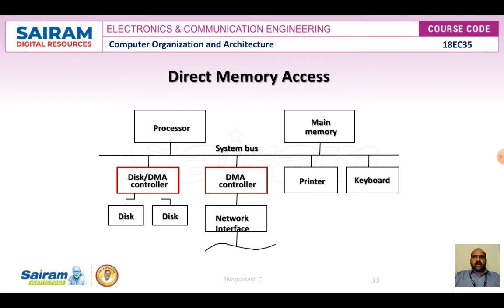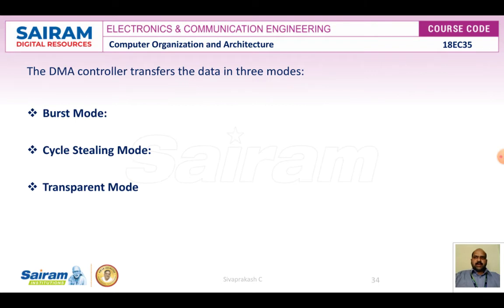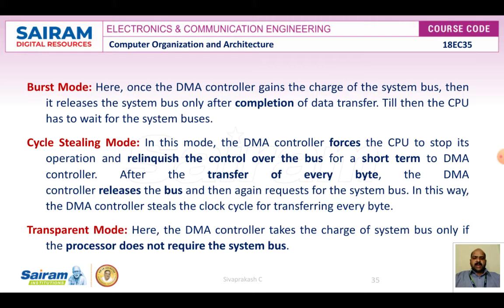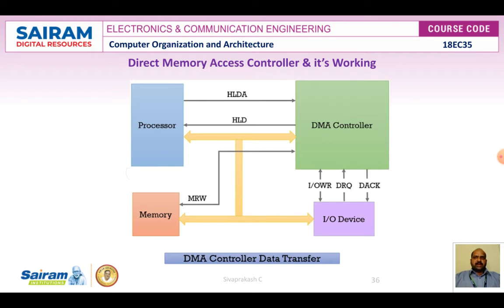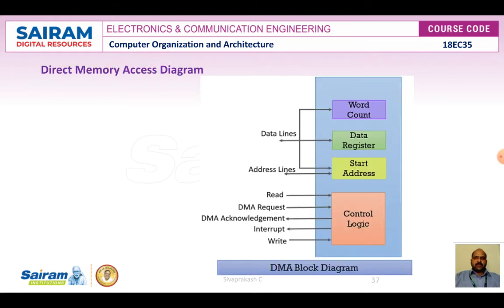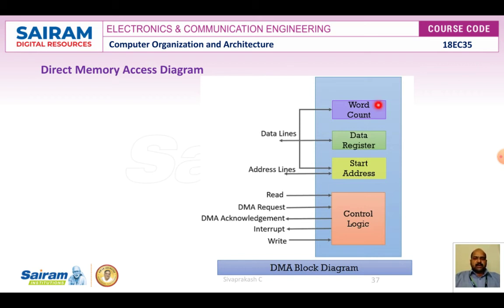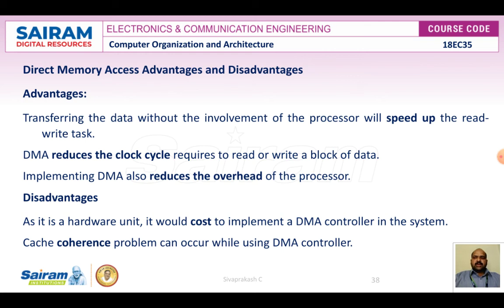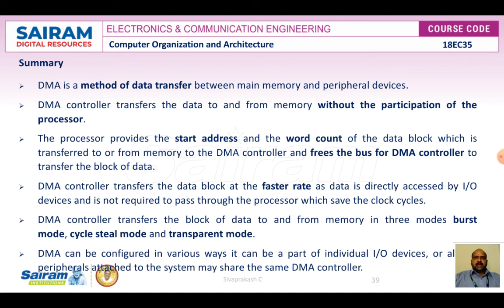Lecturevideo_18EC35_Module_3_I/O Organization_DMA Controller_Sivaprakash C